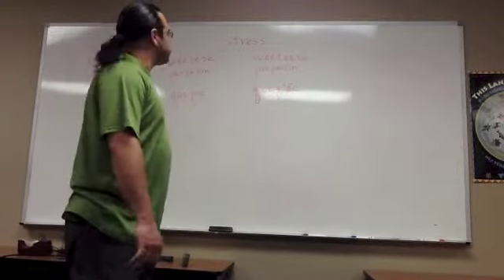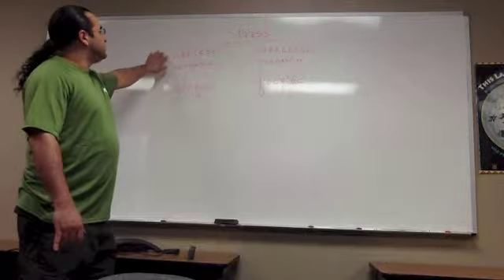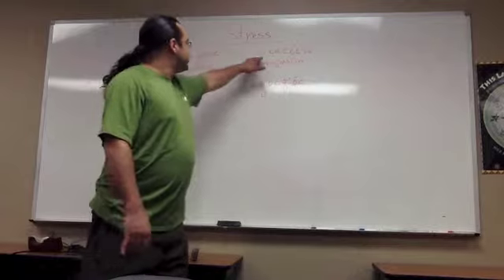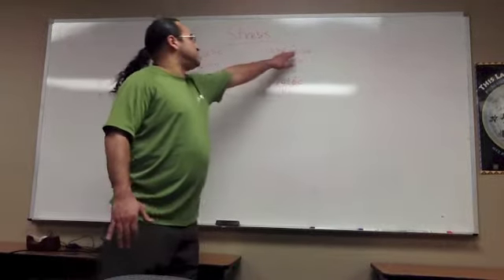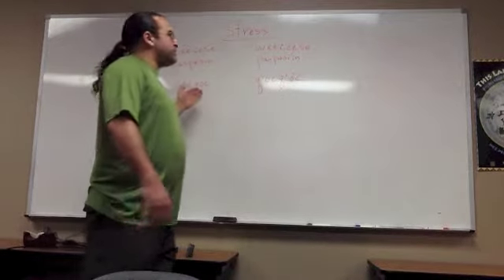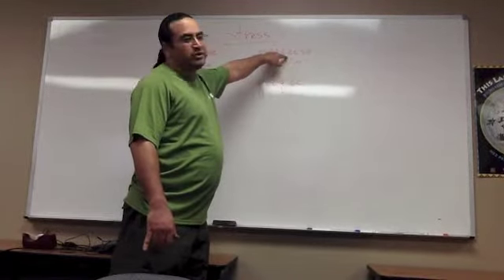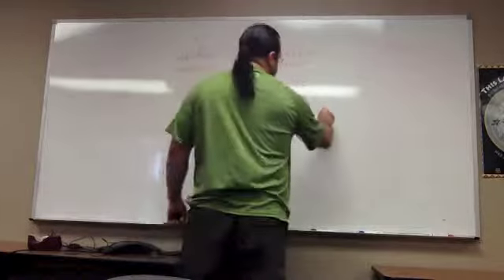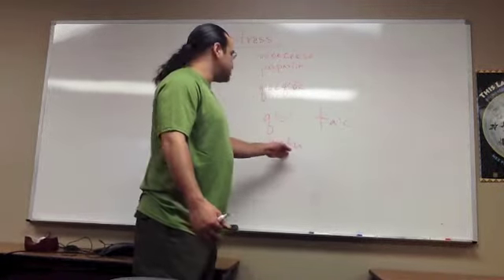NMP basics 4 stress sounds